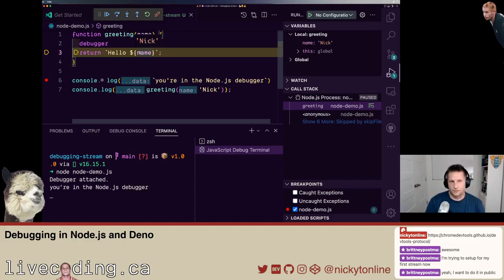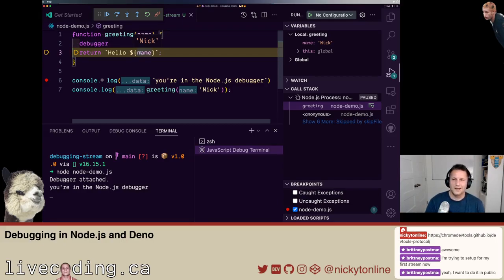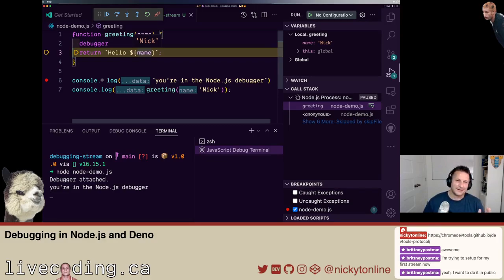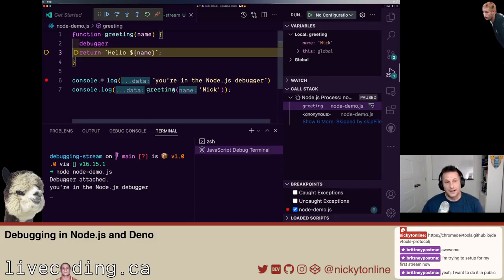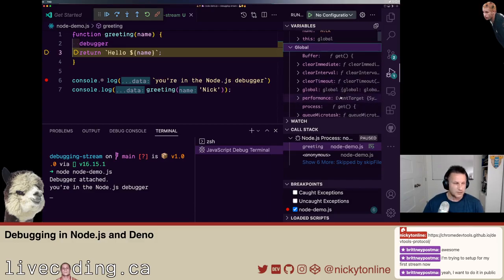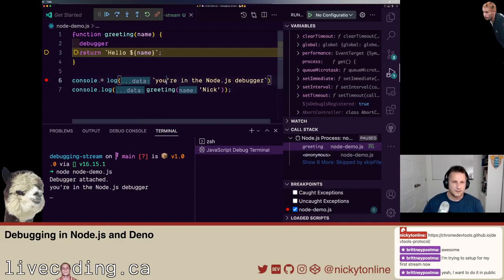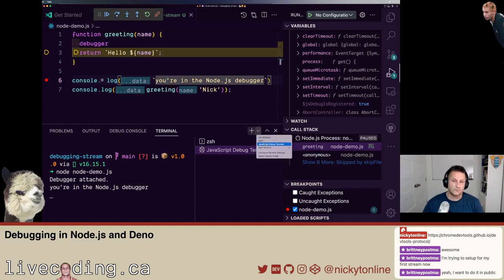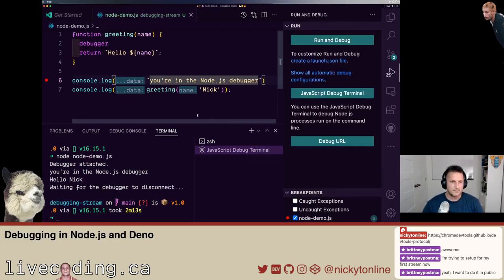Debugging Node.js and deno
Nick Taylor goes over how to use the V8 debugger not only to debug front-end code in Chromium-based browsers, but also node.js, and deno.

Nick also goes over how to debug Node.js and deno in VS Code.